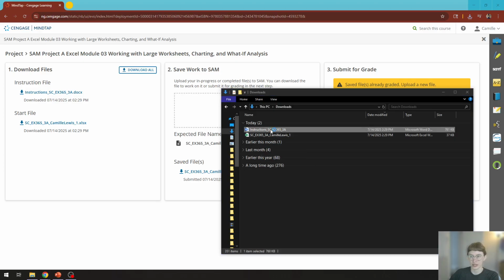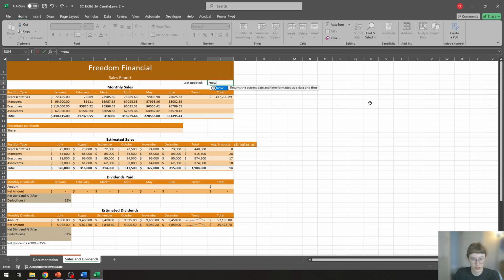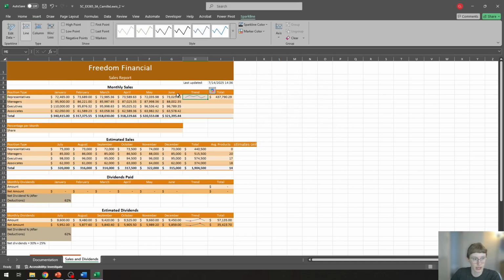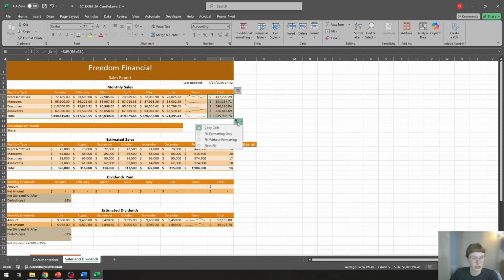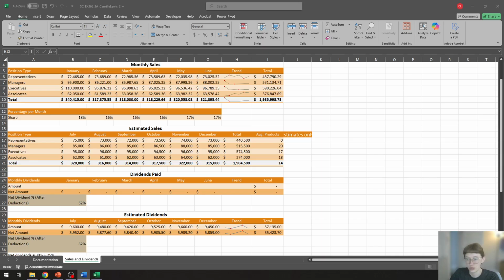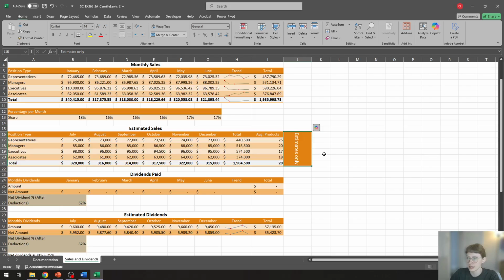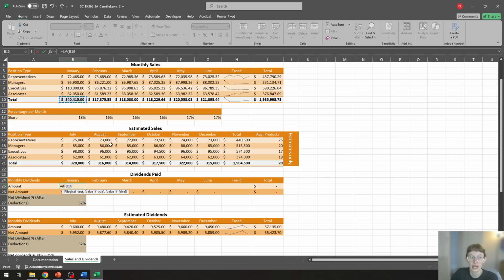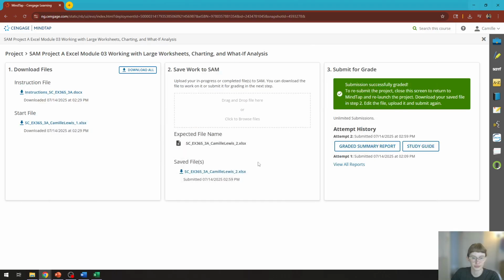CIS 110 Week 9 Excel Lab Walkthrough